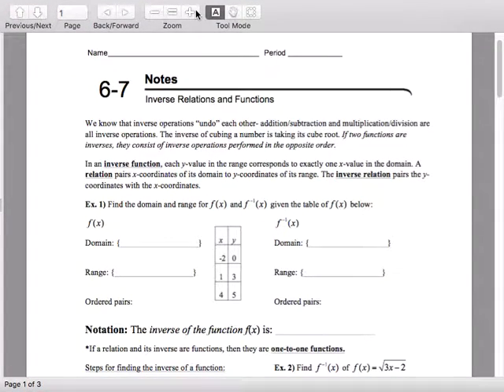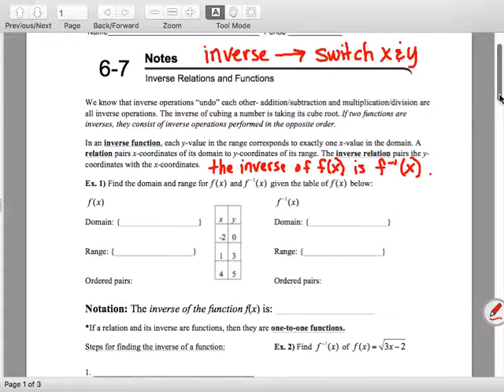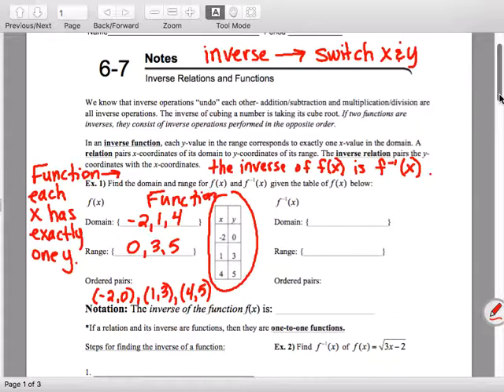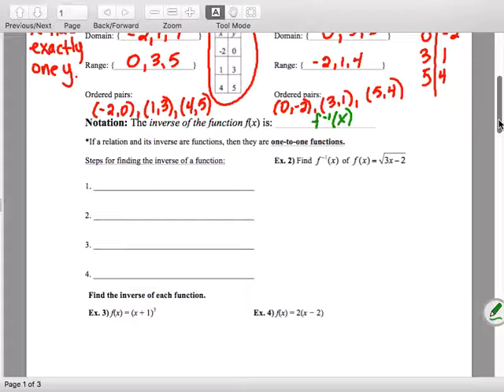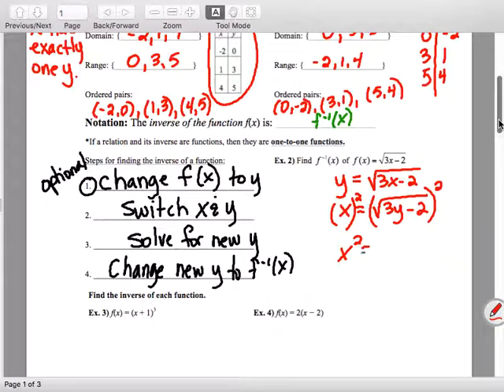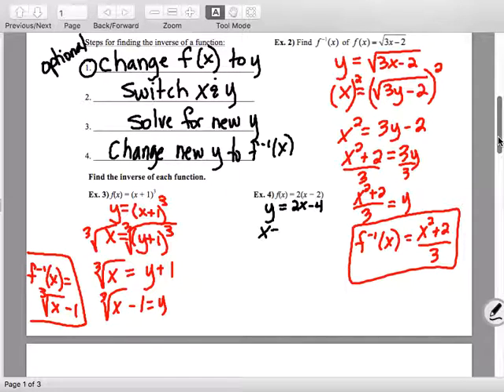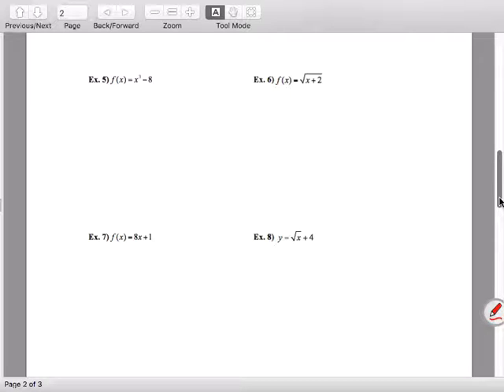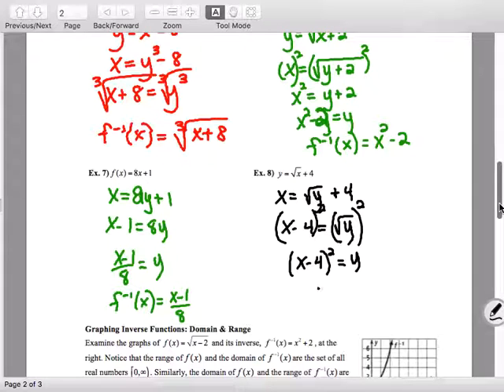A2 PLUS 6.7 Notes Day 1 Video